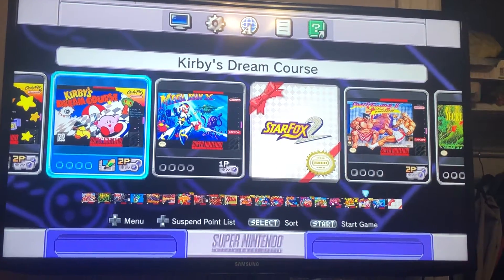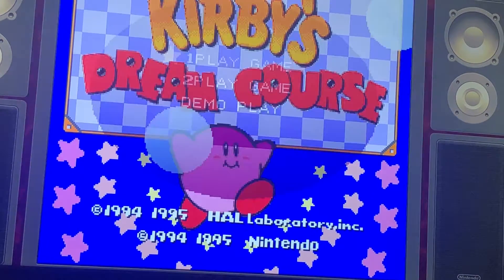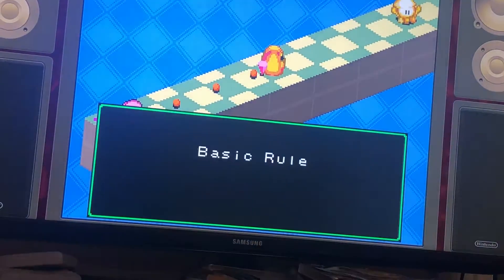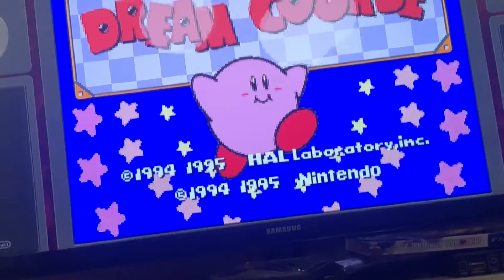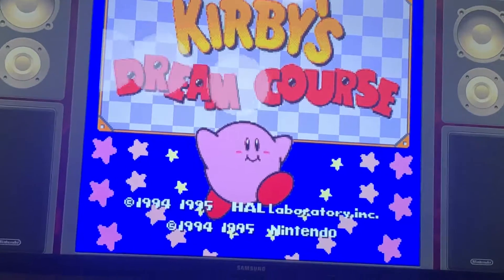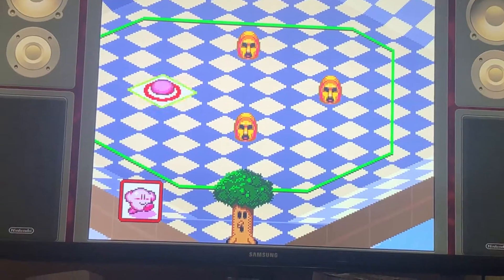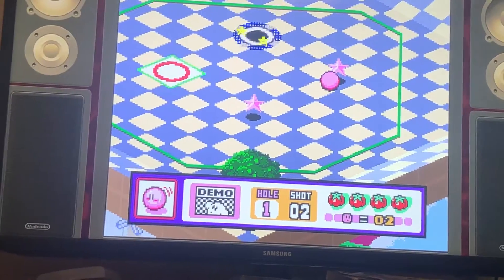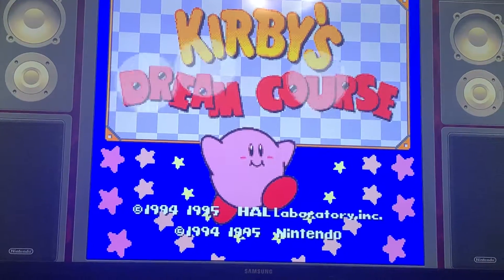The Truth About Nintendo: putting Kirby’s Dream Course in the Snes Classic is a smart move